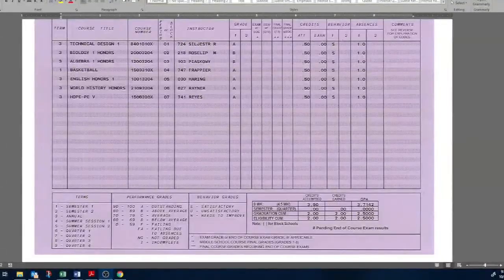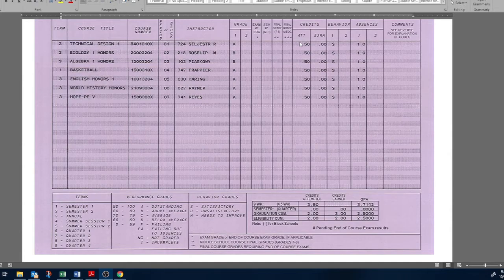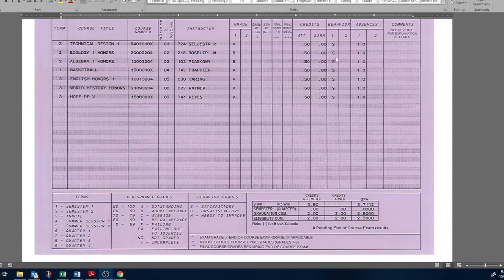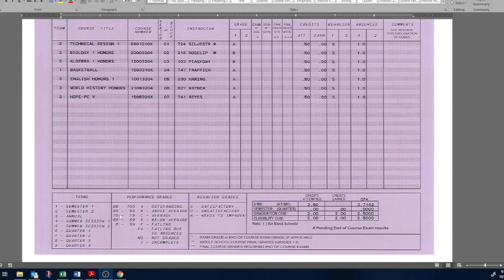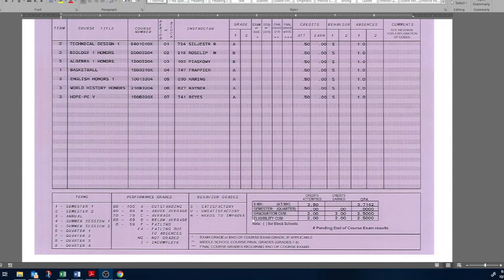11th grade 9 week update